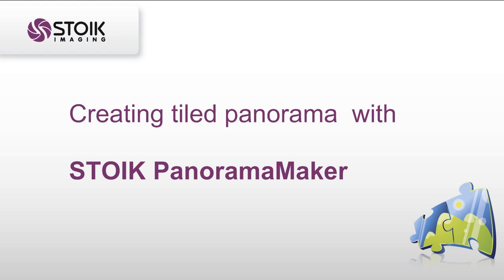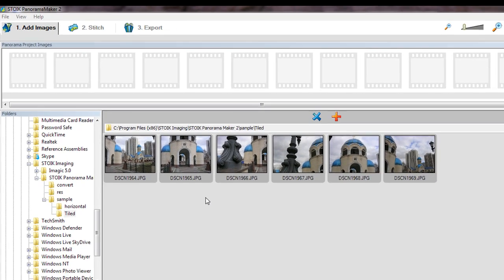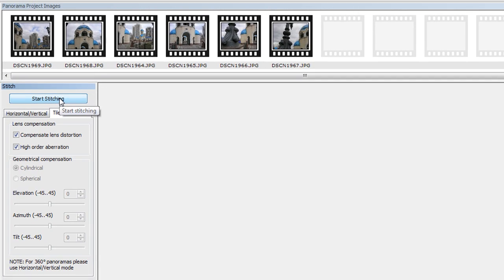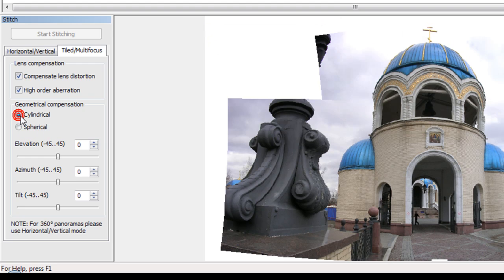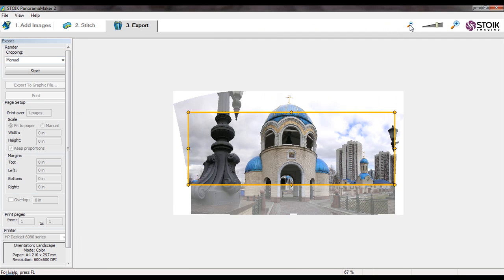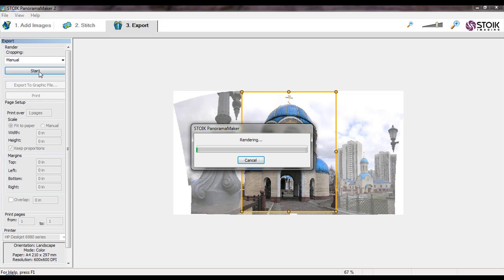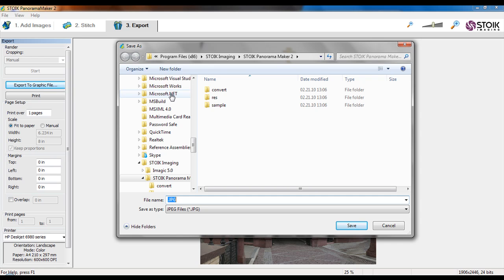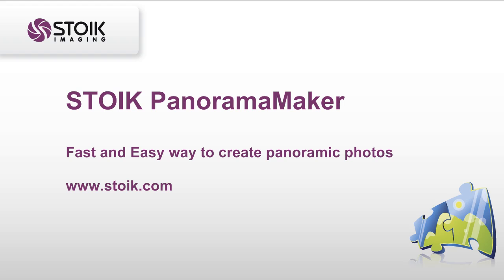How to create tiled panorama with STOIK PanoramaMaker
In this tutorial briefly described how to create tiled panorama with STOIK PanoramaMaker.